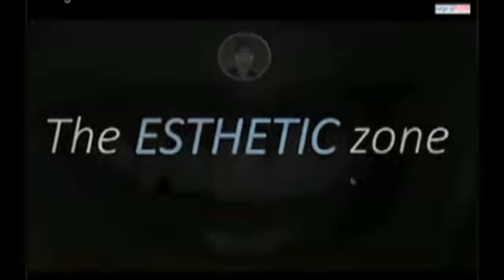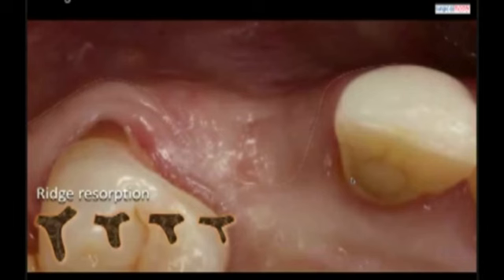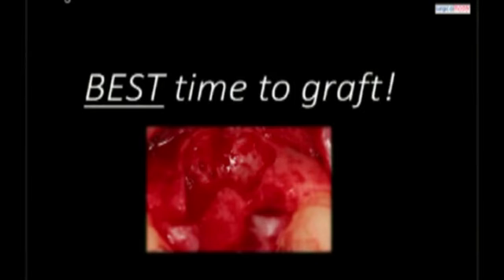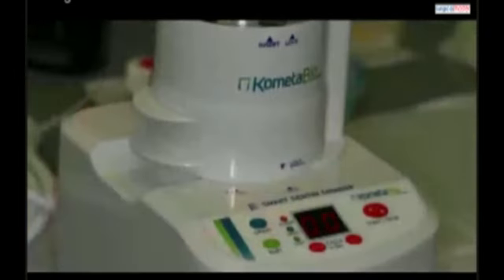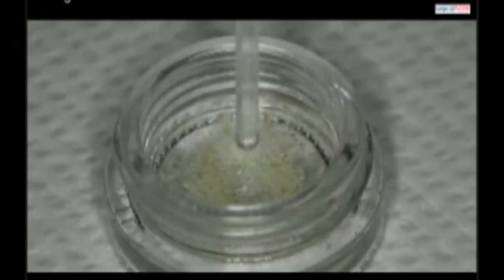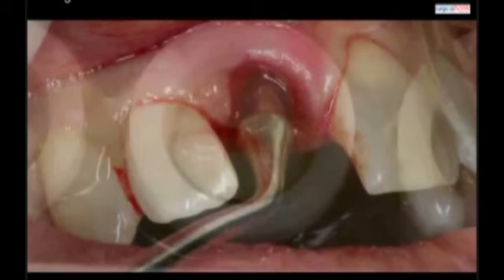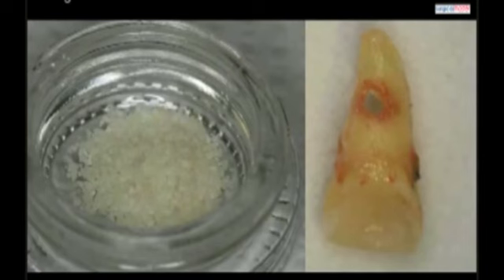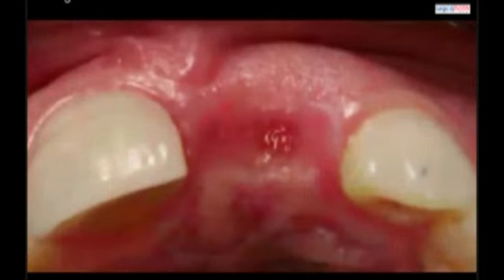Surgical Master - "DISASTERS in the Esthetic Zone" - Compiled version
Dr. Ziv Simon, one of my favorite speakers, gave a fantastic webinar on the topic of Disasters in the aesthetic zone talking about extractions, implants and grafting. This version of the webinar focuses specifically on his grafting experiences in the aesthetic zone. Very interesting video.